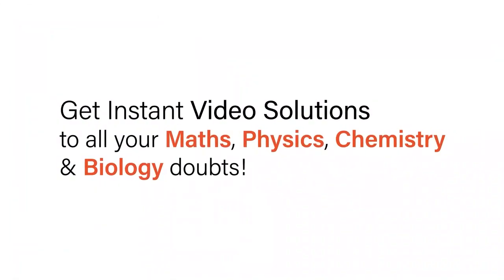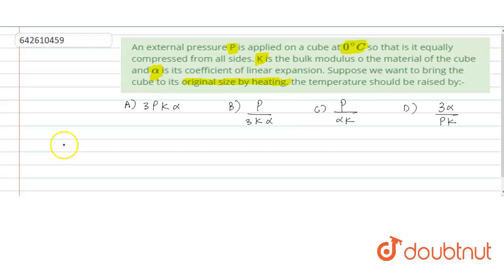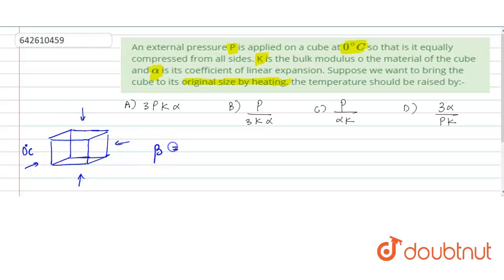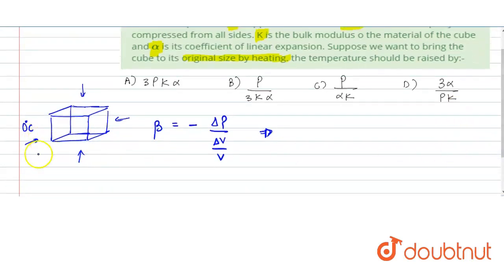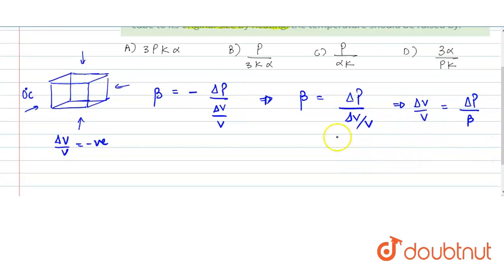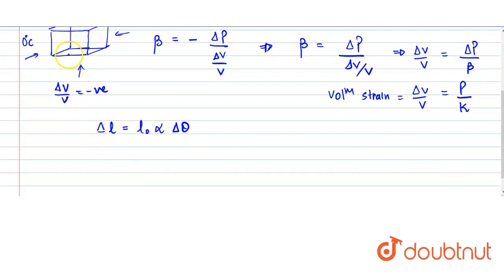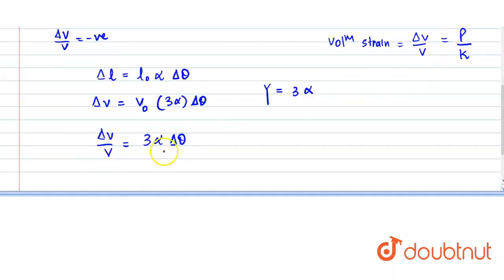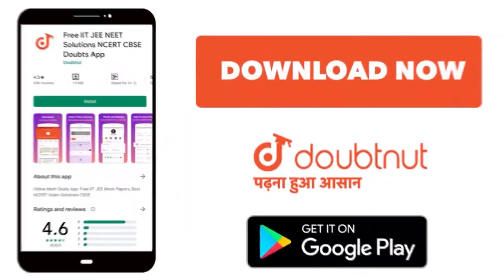An external pressure P is applied on a cube at 0^(@)C so that is it equally compressed from all ...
An external pressure P is applied on a cube at 0^(@)C so that is it equally compressed from all sides. K is the bulk modulus o the material of the cube and alpha is its coefficient of linear expansion. Suppose we want to bring the cube to its original size by heating. the temperature should be raised by:-
Class: 12
Subject: PHYSICS
Chapter: JEE MAINS
Board:IIT JEE

👉 Have Any Query? Ask Us.